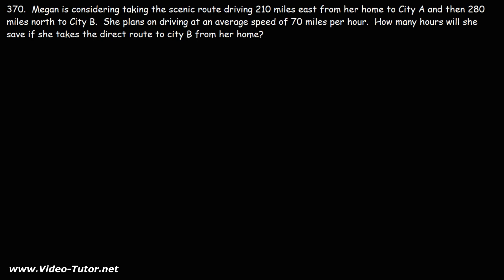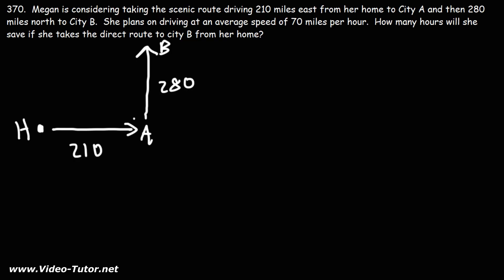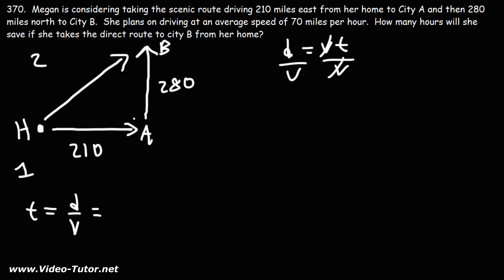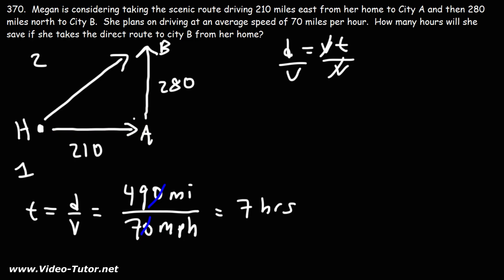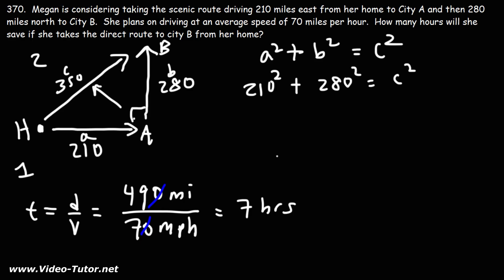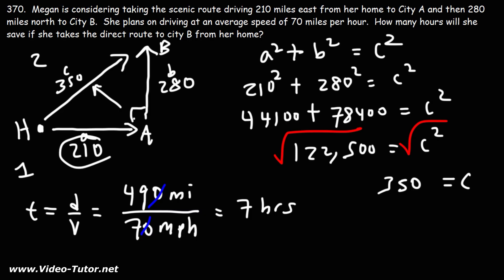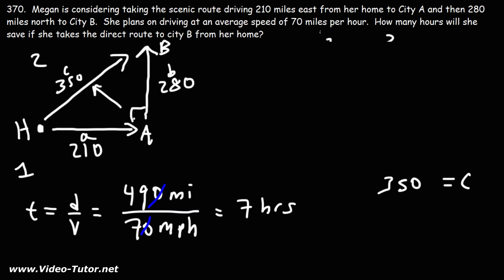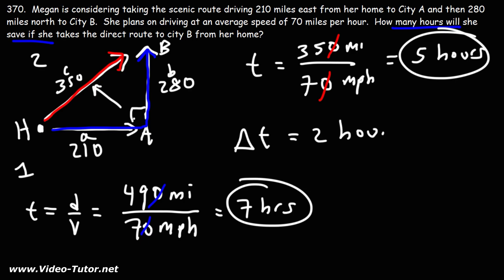Pythagorean Theorem and Right Triangles - GED Math Word Problem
This GED Math video tutorial has a word problem that involves right triangles, the Pythagorean theorem, distance, rate, and time.